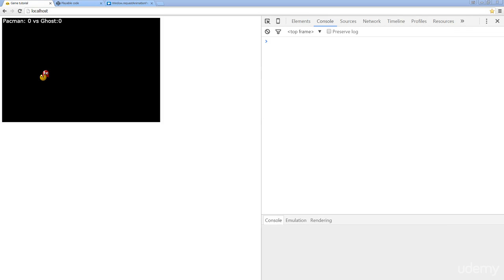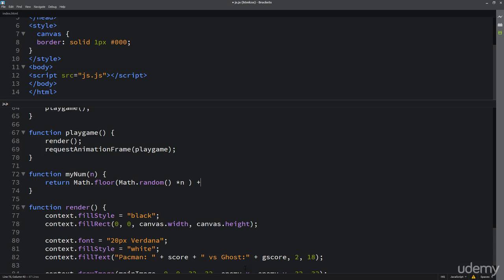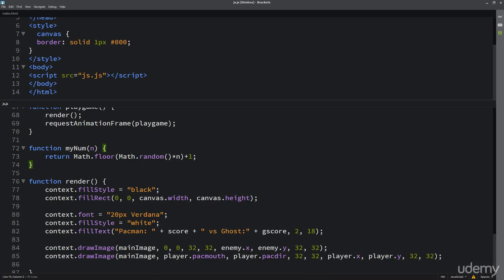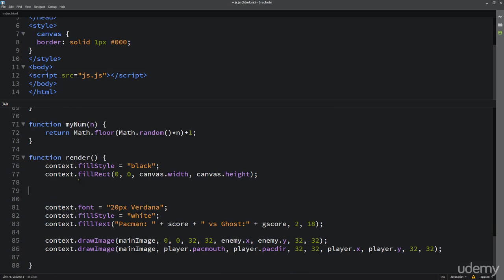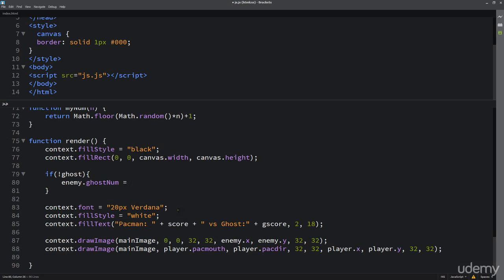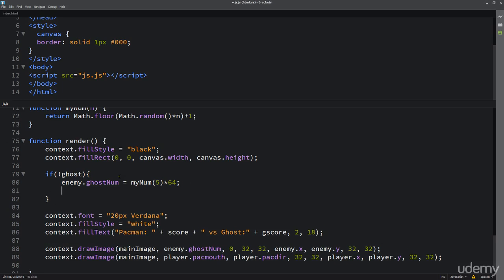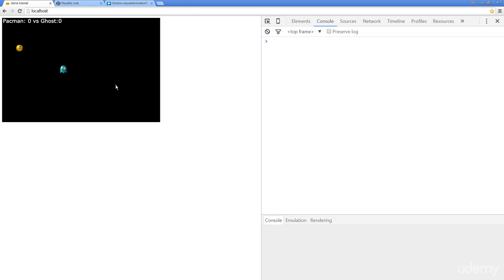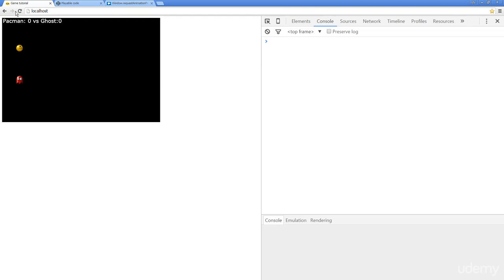012 HTML5 Game random enemy creation